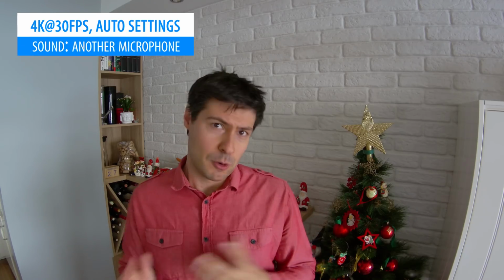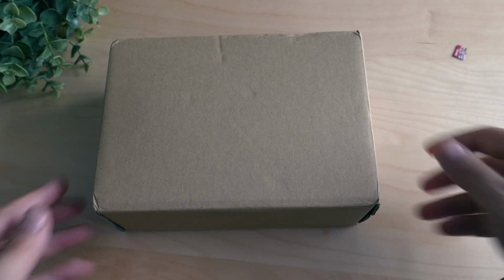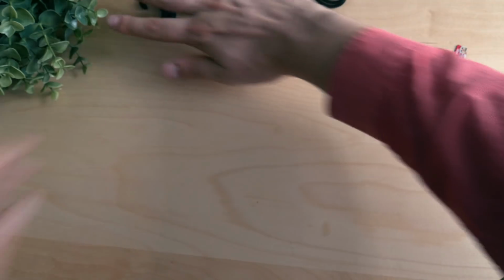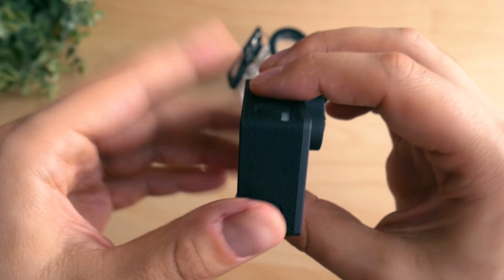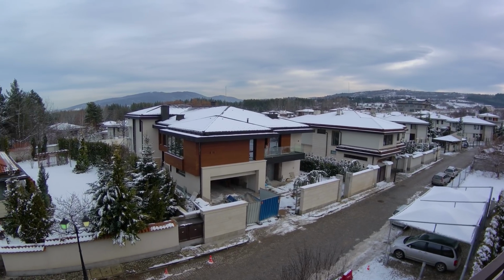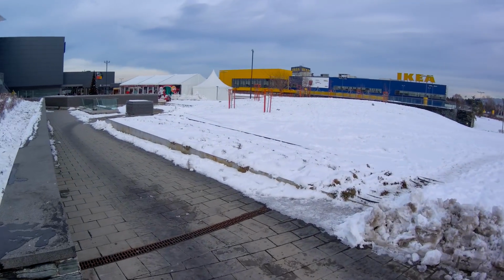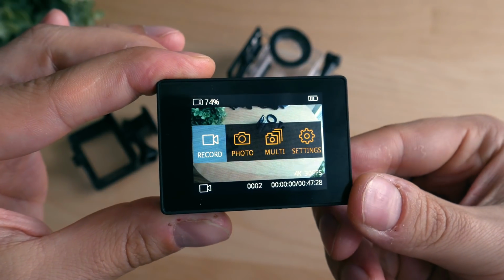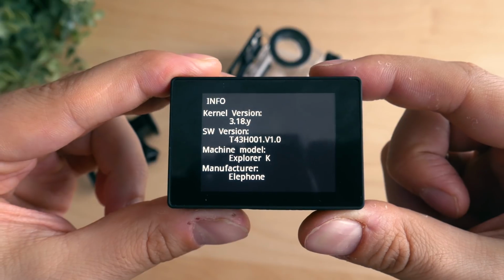Elecam REXSO Explorer K - unboxing a great 4K action camera!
A review about the new 4K action camera by Elecam - Explorer K

Note - the footage recorded with the camera is WITHOUT any stabilization.
The feature you may enable in the Settings by turning "DIS" on. DIS stays for Digital Image Stabilization. I will add more footage in a forthcoming video.

The Explorer K is shipped in a convenient carrying case.  The case is well designed, has relatively thick and hardened sides and is - according to Elecam - IP68 waterproof. I hope you will understand my reluctance to test that ;-)
Chinese manufacturers usually include a good amount of mounts, clips and accessories – and we get a bunch of them too, which makes it easy to attach the camera to a drone, bike, helmet or almost any device you may think of.
The focus of the video is of course the camera itself. I like a lot the design of most of the Elecams, and in fact was a big fan of the boxes of the older cameras of the company. The build quality here is superb. This imitation of aluminum is so good that had to use Jerry Rig Everything’s Youtube channel methodology to confirm it is just plastic. The camera is advertised as one of the slimmest on the market. The lens is made out of 8 glass layers, produced by Panasonic and reaching 16 million pixels. Combined with the relatively new HiSilicon 3559 that makes it a true 4k camera which easily surpasses at least on paper popular cameras like the Gitup Git2, the Sjcam 5000 and Firefly 7s for example. I really hoped the display to NOT be touch and I find touch screens more as inconvenience for this type of equipment. Size is 2 inches and seems to be with good visibility even on bright days. There also is electronic image stabilization which I didn’t find a way to stop, but doesn’t seem to add terrlible artifacts as it is on the Eken cameras. In fact I very much liked the color reproduction – the tones are smooth and balanced, you see a lot of details and if it wasn’t for the wide angle you could easily think this footage might be coming from a much more expensive device.
One thing I found weird – the startup sound. It just feels incomplete. And that can be fixed with firmware update, so Elecam – please, take care of it!
The menu functions are also somewhat unique – the power button is also a menu button and to avoid mispressing it, the power controls require a longer than 2-second press. Using it you switch between shooting and photo mode and you may go to the general or Wi-Fi settings. Video and photo options are hidden behind the button on the side. From the available resolutions 120fps on 1080p is missing, which I expect to see in a future update, because the dual-core HiSilicon chipset supports it. Among other missing options, I’d name car mode, different color themes and control over sharpness and exposure.
Quite unique is the ability to capture snaps while you are shooting a video. And there also is RAW photo support! And if I mention that the audio quality is close to superb (although VERY low!) and is stereo, I hope you will start to like this camera as much as I do.

٩(-̮̮̃•̃) ۶